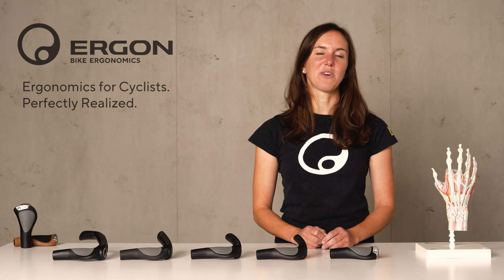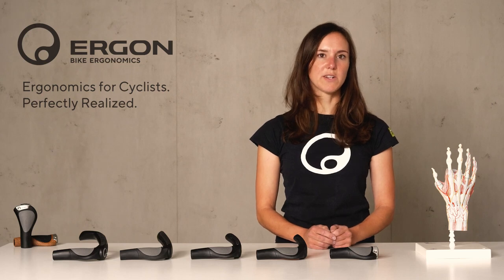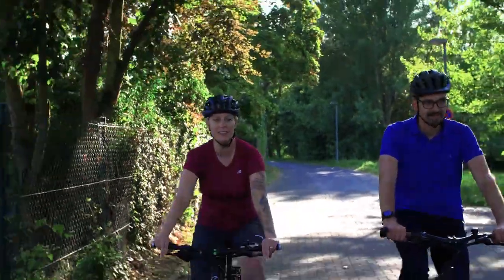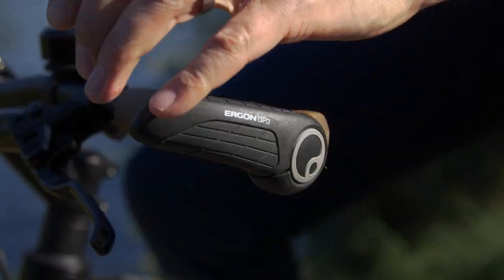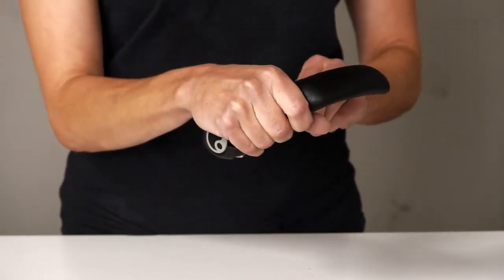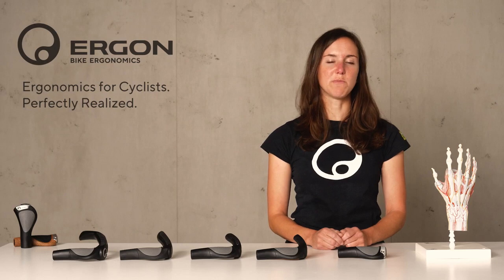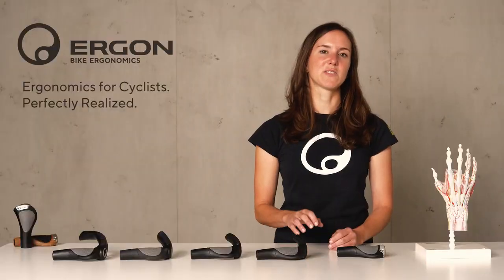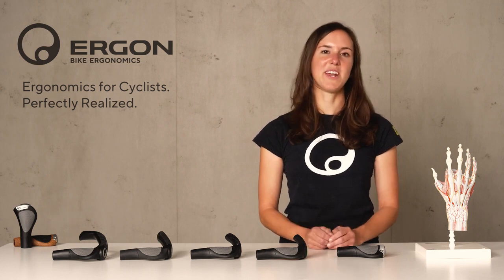The GP Grip Series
The original wing grip for touring and fitness cycling. Our GP Series of grips has been the worldwide benchmark in winged grips for more than a decade and rise to the top of grip testing editorials. Leading the industry in performance, materials and manufacturing to prevent numb fingers and discomfort in your hands and forearms